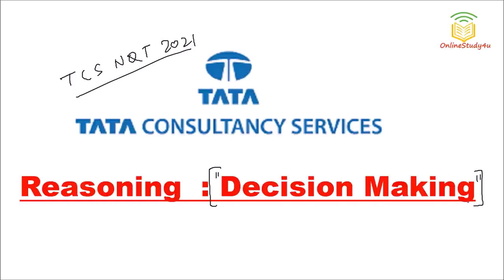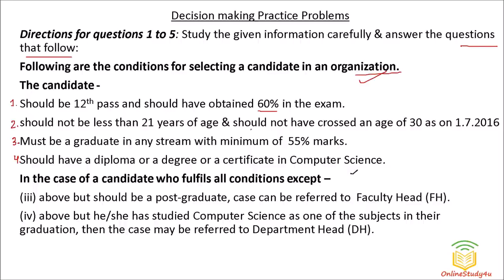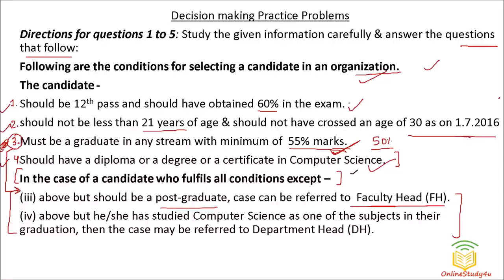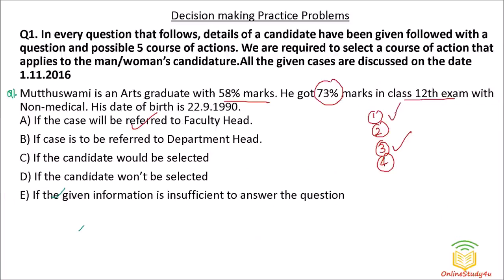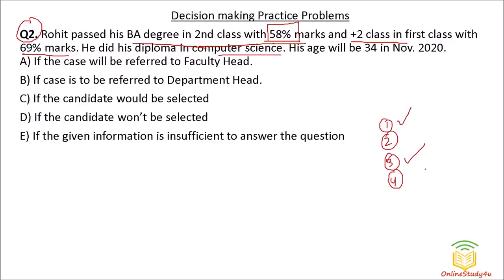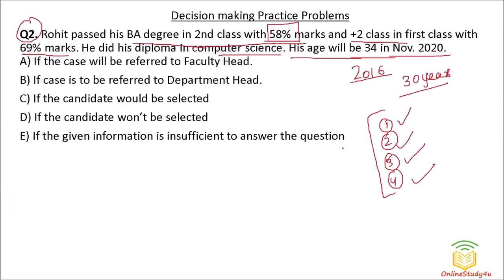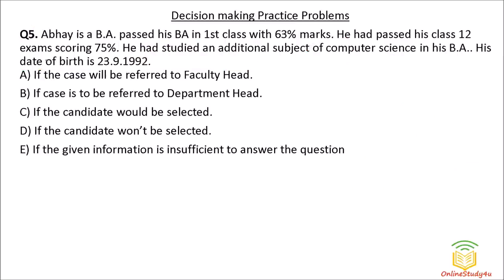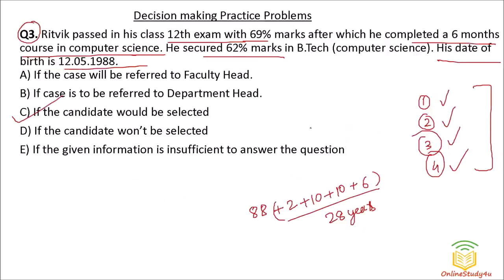TCS Nqt decision making questions TCS nqt logical reasoning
In this video we have discussed decision making questions which will be asked in logical reasoning section of tcs nqt 2021.This video will help you to learn how to solve decision making questions for nqt and will help you to prepare for tcs nqt 2021 batch.TCS hires for profiles like tcs ninja and tcs digital via TCS nqt
TCS NQT QUIZ:
Material price drop, tcs crash course : 449rs